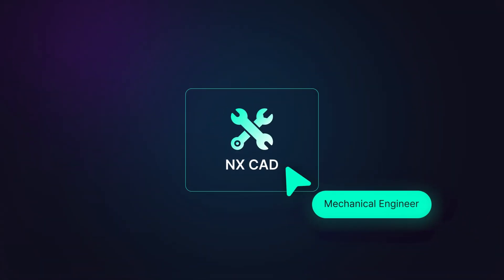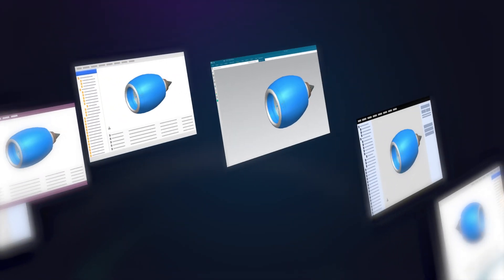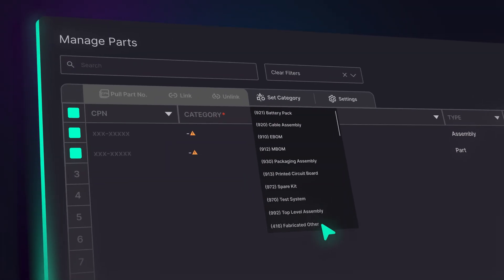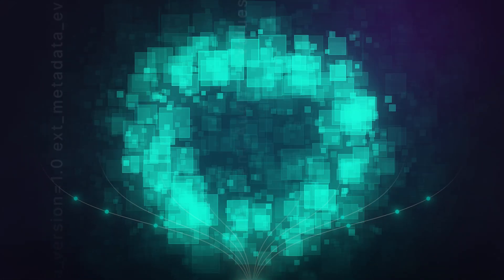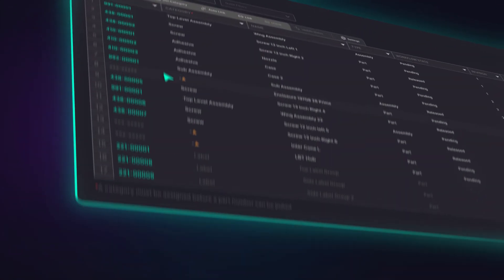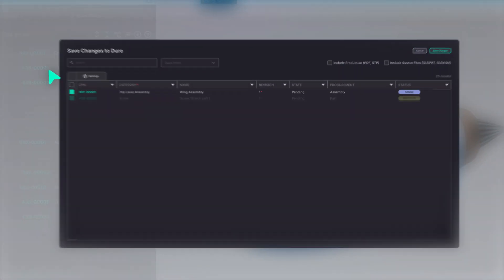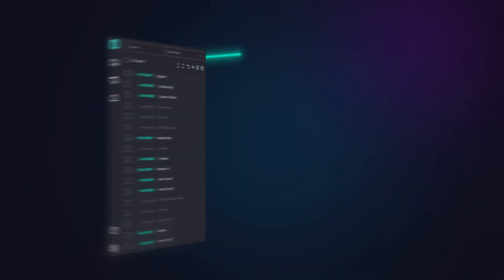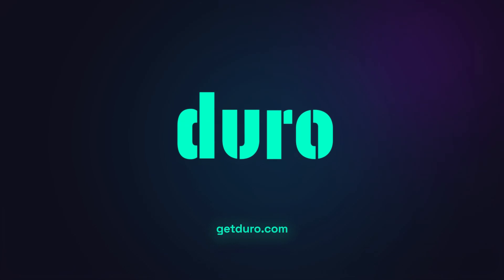Duro PLM x Siemens NX CAD: A Game-Changing Integration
Introducing Duro's NX add-in, offering an intuitive solution for engineering teams using NX CAD. Duro’s add-in to NX is free for all Duro PLM users and can be installed in minutes. And, since it was built natively, there’s no need for third parties to connect or manage the integration. In this video, explore a few of the powerful features of Duro’s add-in.